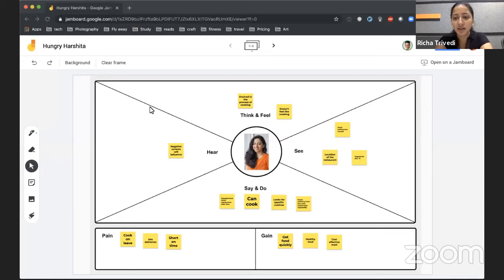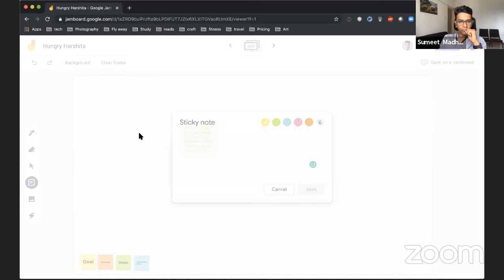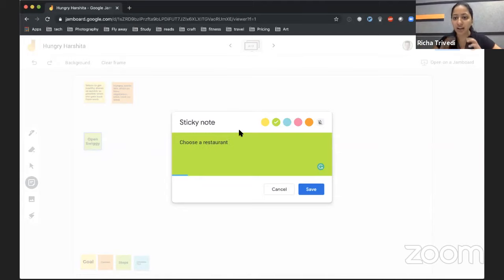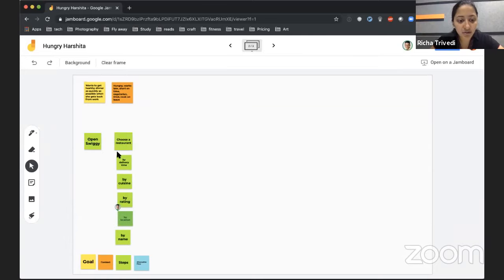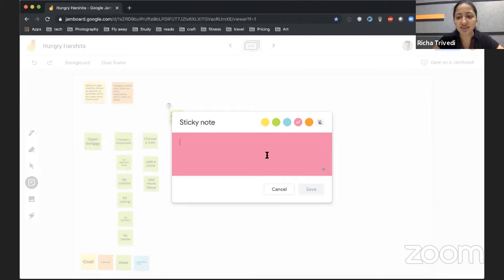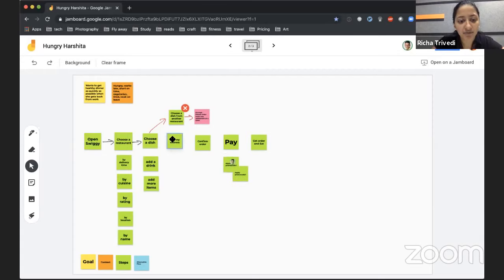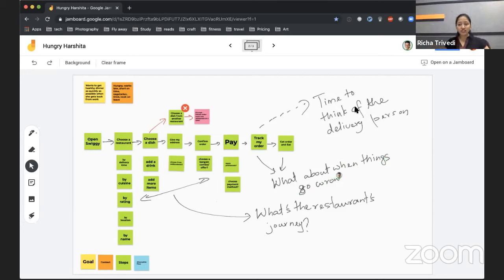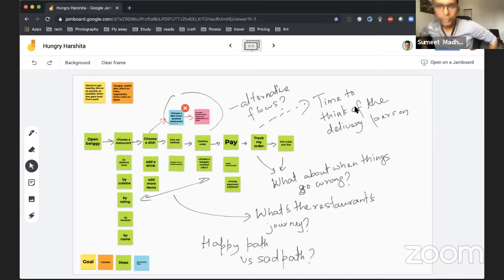Let's build a user journey together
This video is part of the  Foundations of Agile Analysis course on Google Classroom.

The full course is currently only available to ThoughtWorkers and is not publicly enrol-able. Do let us know if you'd like the full course to be on a different distribution medium and we can give it a shot.